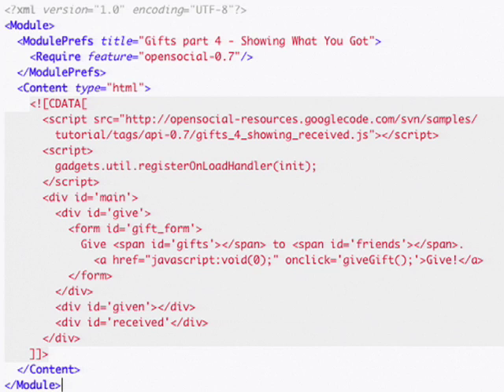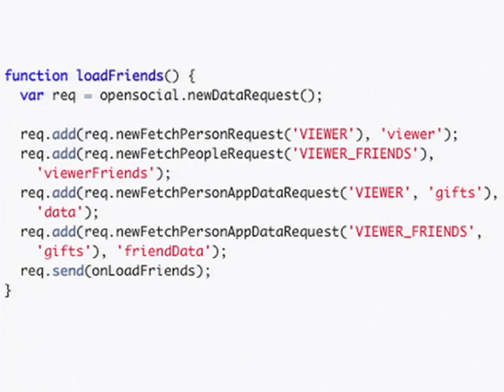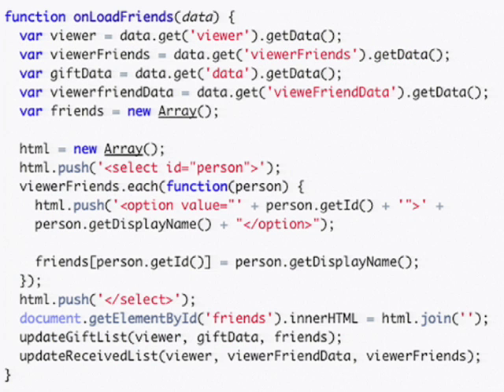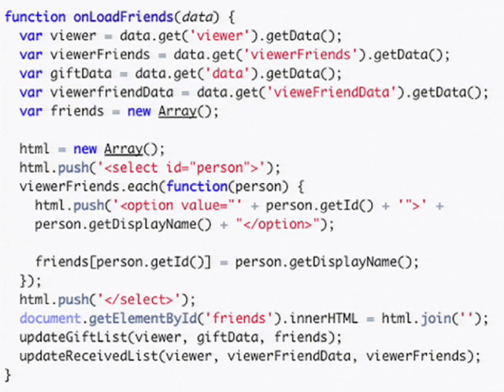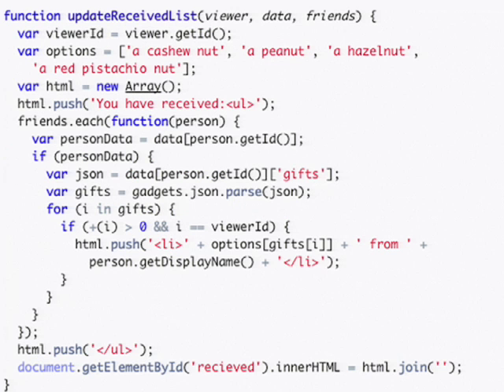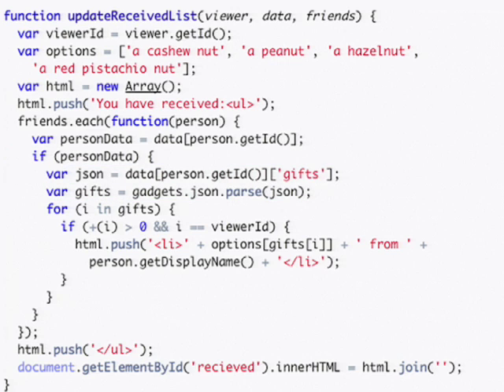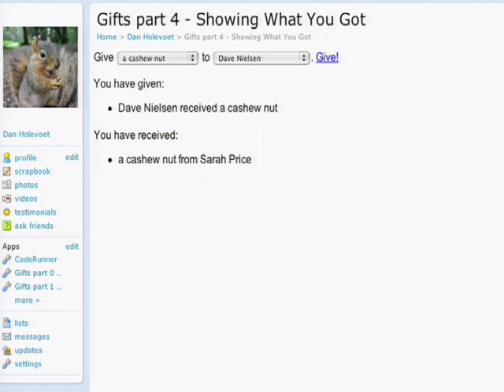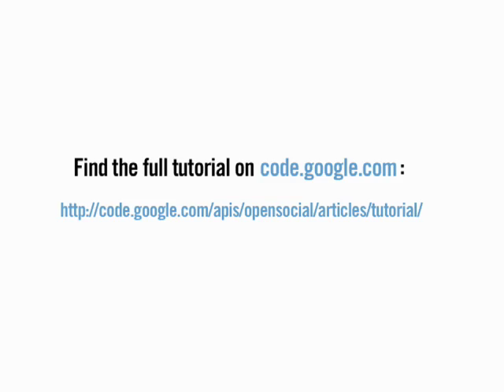OpenSocial Tutorial - Part 5: Listing Gifts You've Received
Part 5 of 5 videos describing how to build your first OpenSocial application.

Dan Holevoet goes over sample code that shows you how to display gifts that you've received.